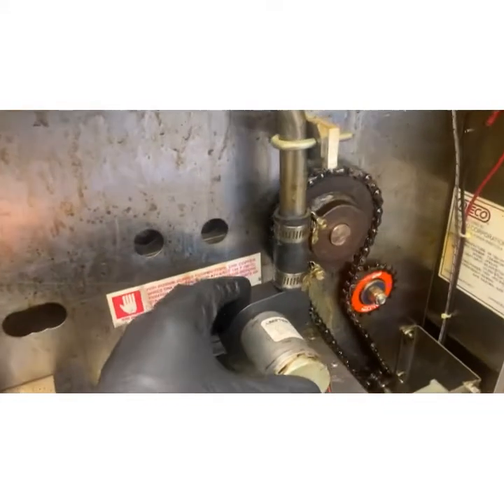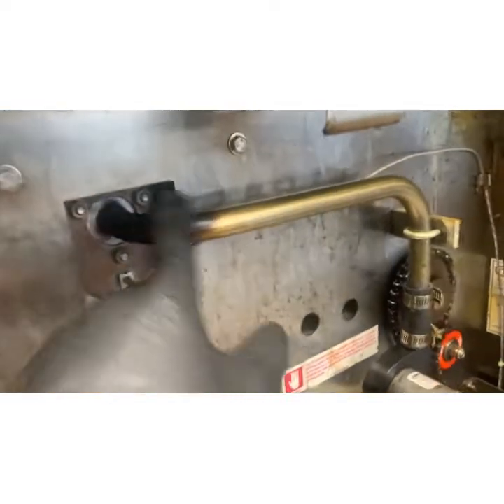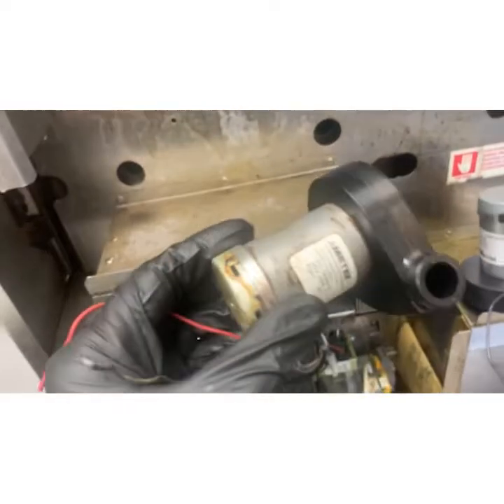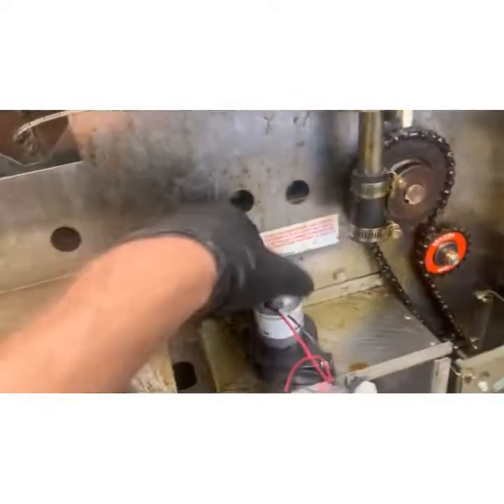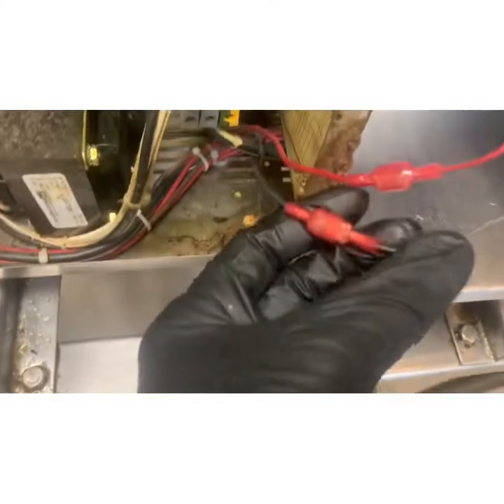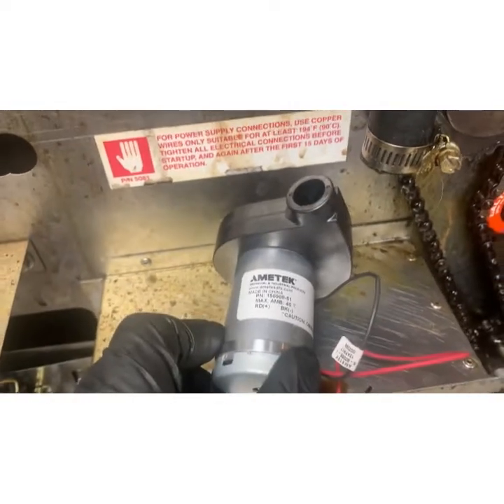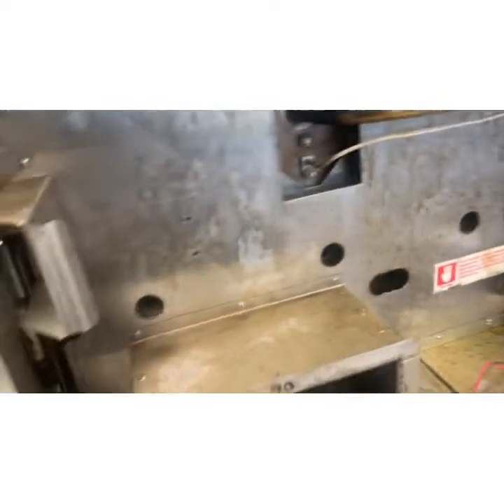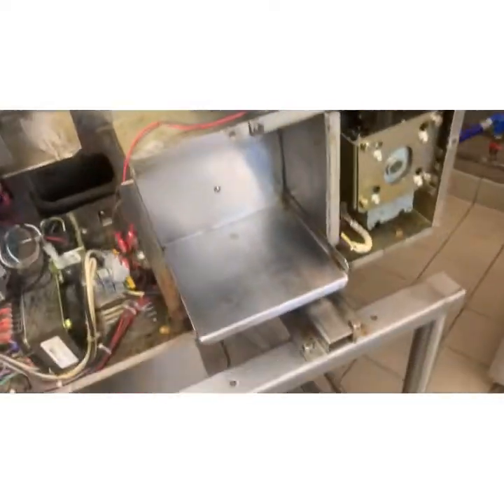Nieco broiler loud fan